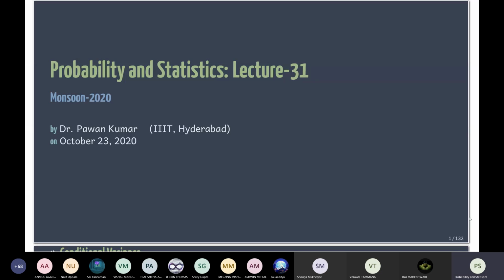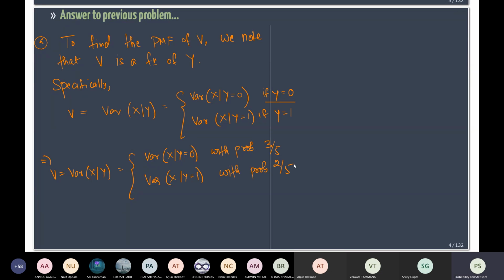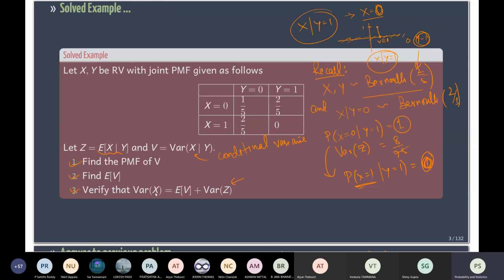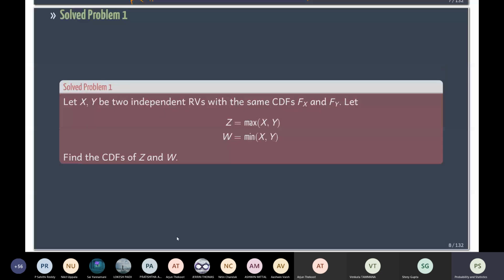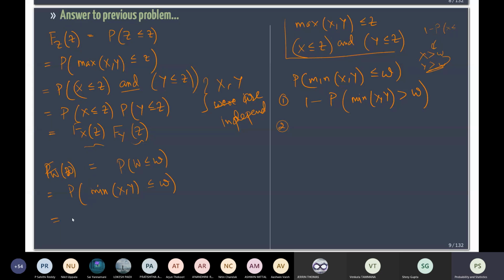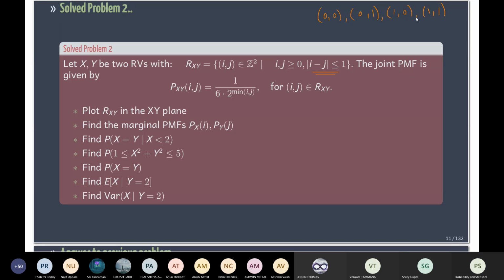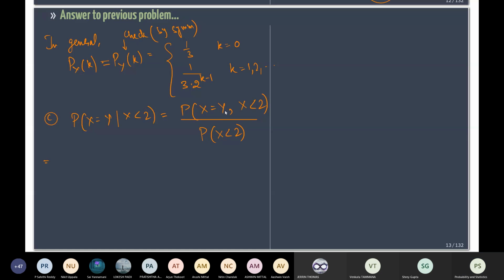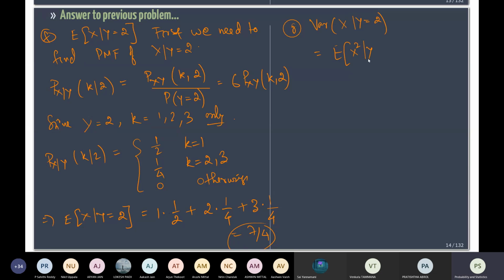lecture 31 video